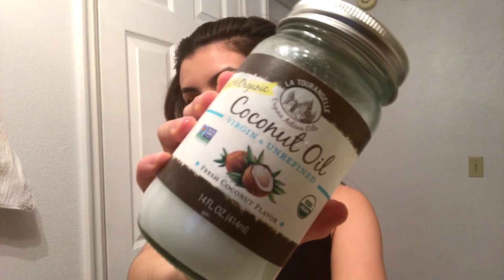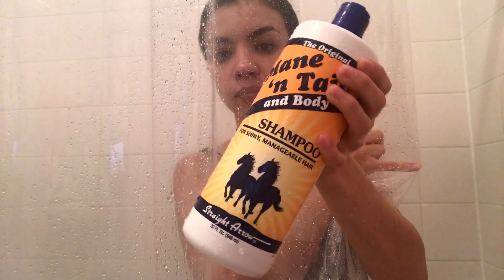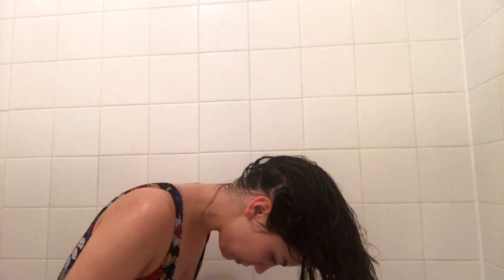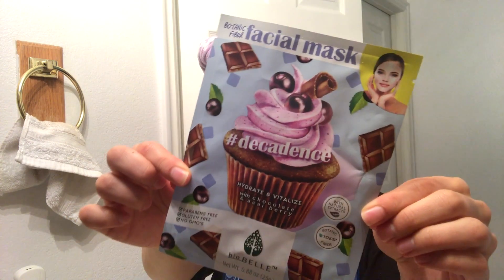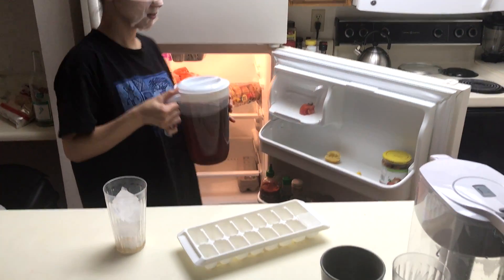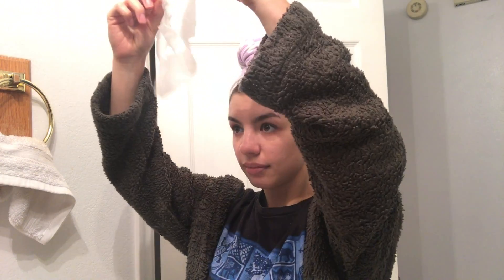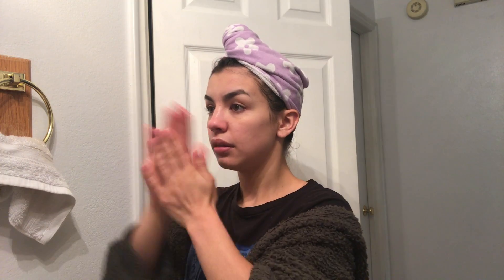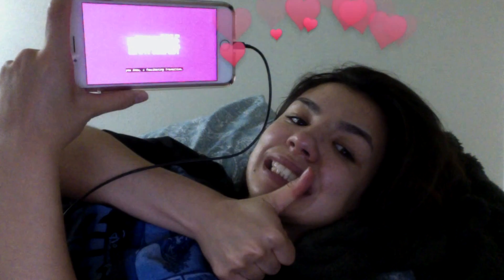MY PAMPER NIGHT ROUTINE | COCONUT OIL HACKS + NETFLIX FAVES!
This is my pamper/night routine for the summer :) Lots of coconut oil and Netflix ! I show you guys my hair care routine, shower routine, and just overall night routine. My pamper routine is really nothing extraordinary, I just add lots of coconut oil and nice bath and body products :)

-ABOUT ME-
age: 23 (born in 1993)
ethnicity: Chamorro, Irish, French, German, Russian
camera: iPhone 7s plus
height: 4'11
upload schedule: M,W,F